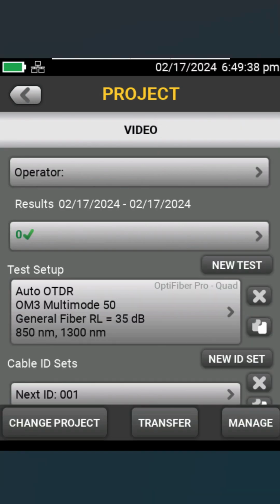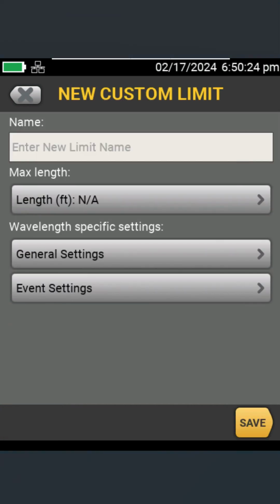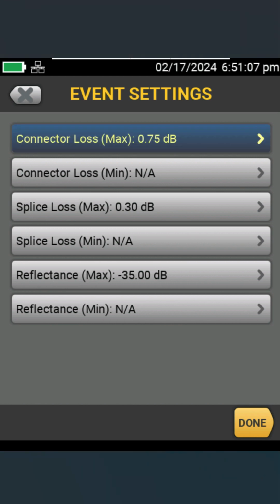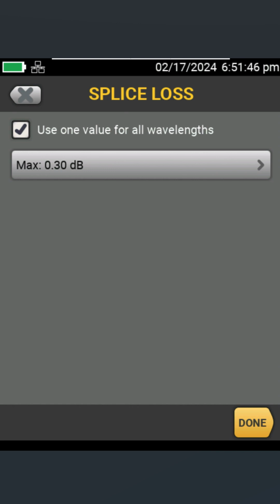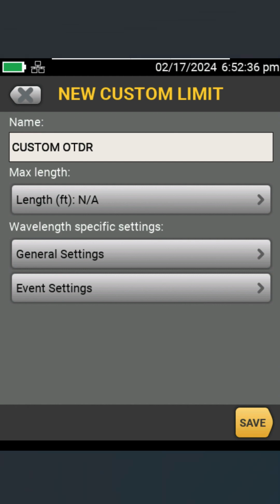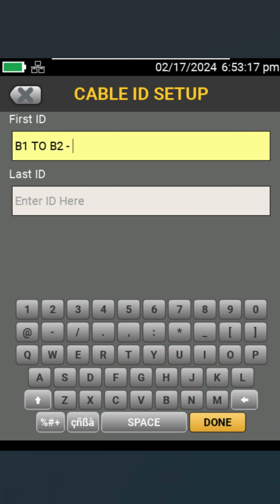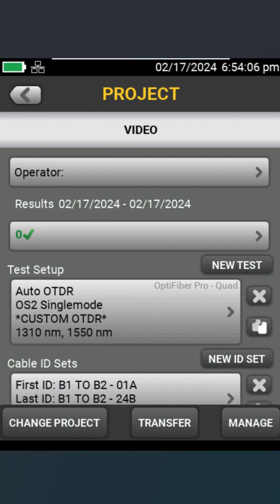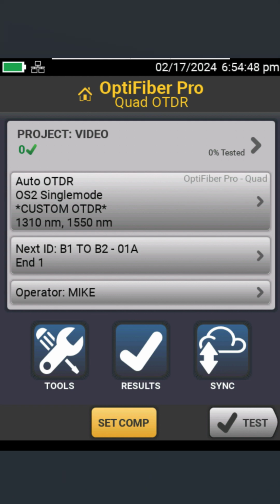Using the Fluke Networks OptiFiber™ Pro to create a custom OTDR limit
There are times when you need to create custom loss limits based on customer requirements.  In this video I show how to create a custom OTDR limit on the Fluke Networks OptiFiber™ Pro OTDR.